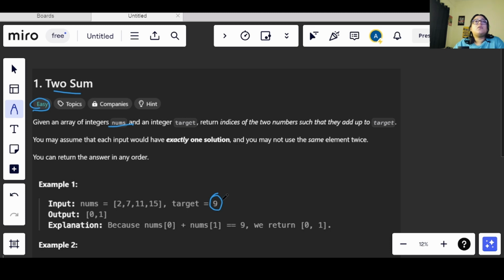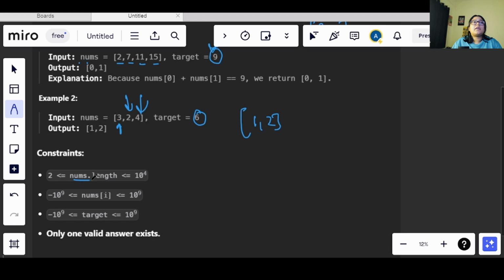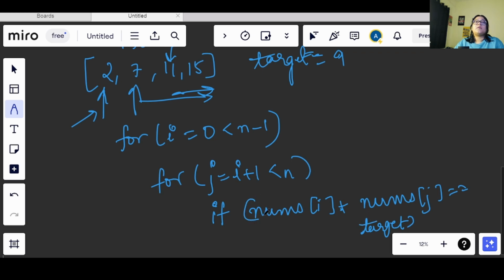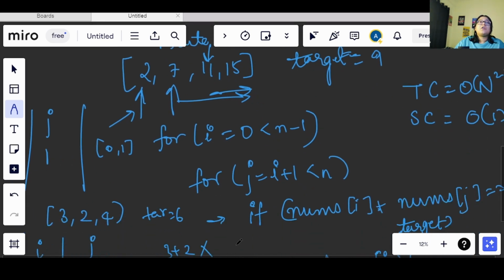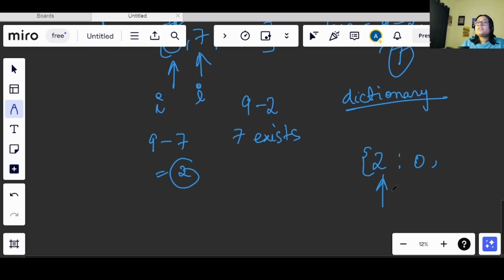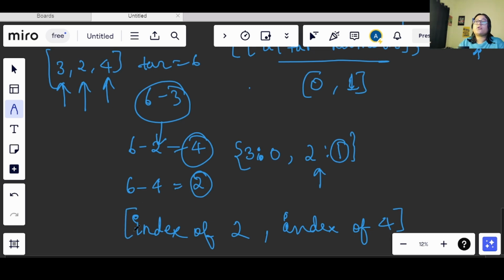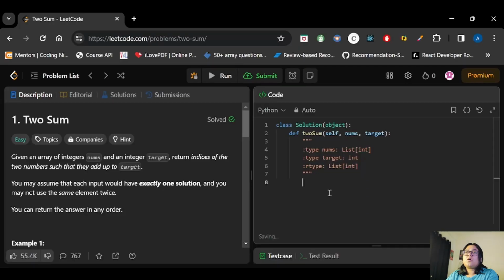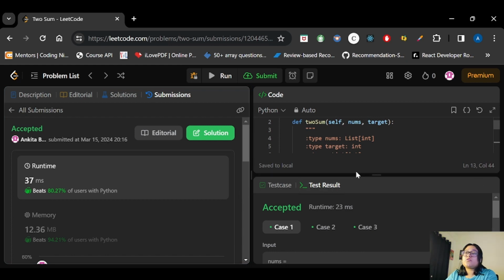day25 | Two Sum | Easy | DSA in Python | Scratch to Advanced | Leetcode - 1 | Array | Hashmap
Welcome to a new video of our DSA in Python series! Today, we're delving into " 1. Two Sum  ". If you're a beginner looking to strengthen your programming skills or an experienced coder seeking a refresher, this video is for you.

day25 | Two Sum | Easy | DSA in Python | Scratch to Advanced | Leetcode - 1 | Array | Hashmap | DSA | Dictionary